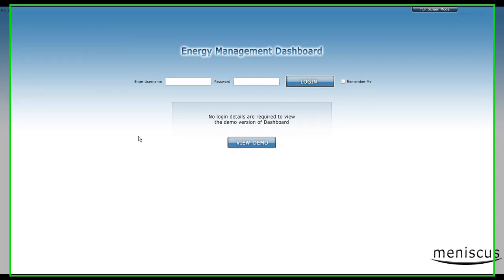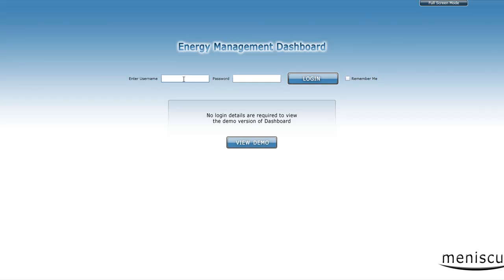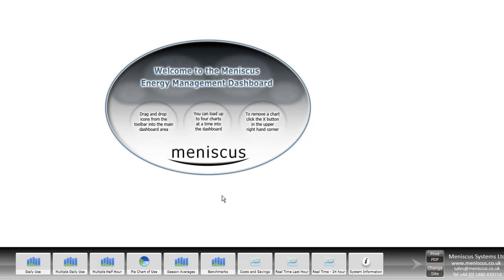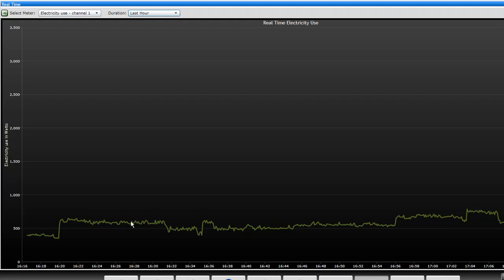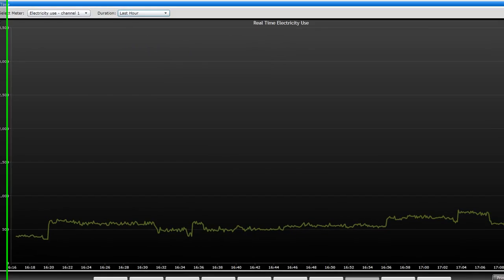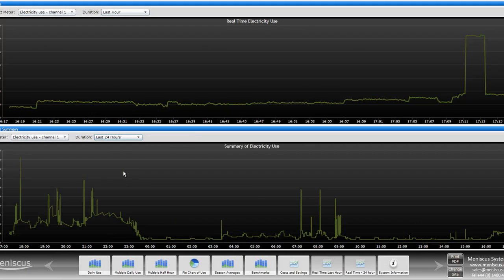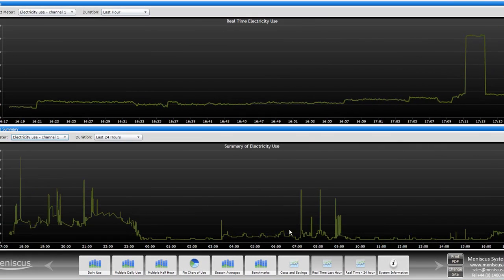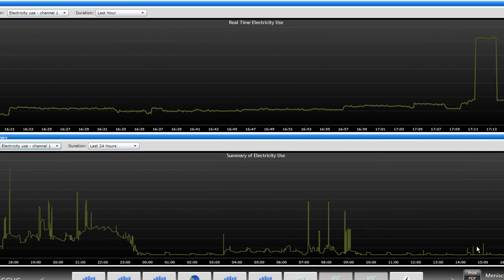Real time graphs.mp4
Meniscus Real-Time dashboard - real-time graphs